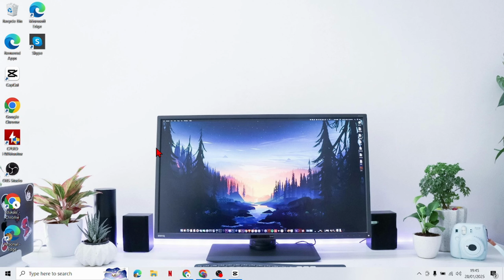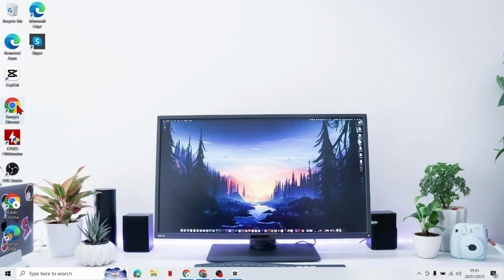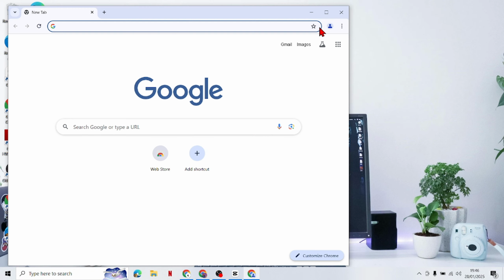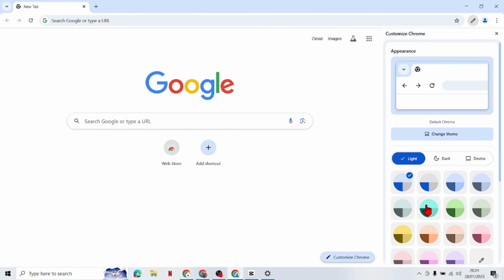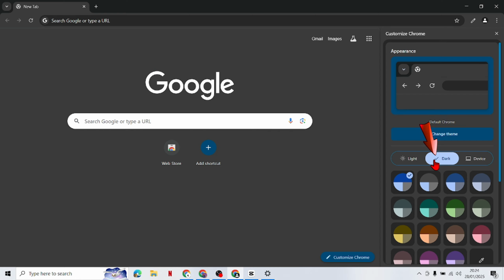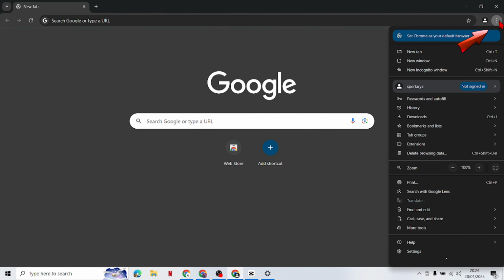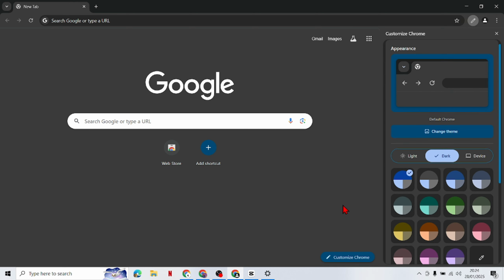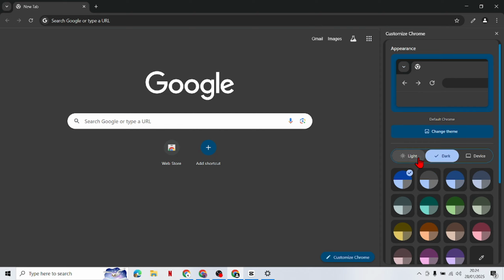How To Dark and Light Mode Google Chrome In Computer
*this video is related to the search:
how to dark and light mode google chrome
how to dark and light mode chrome in computer
dark and light mode google chrome
dark and light mode chrome
how to dark and light mode chrome
gogle chrome
chrome